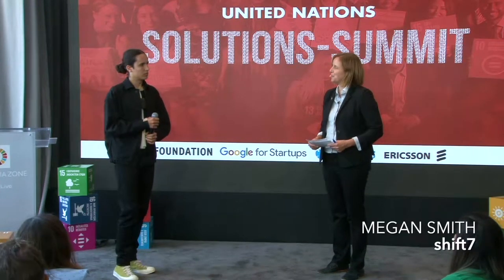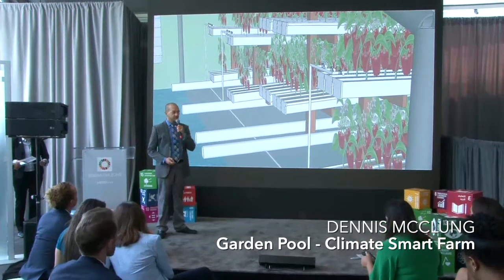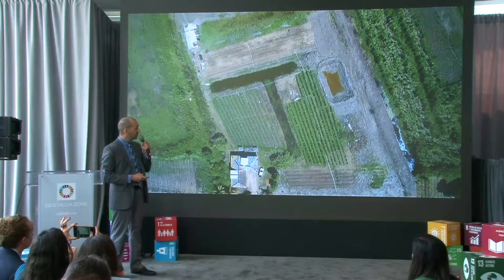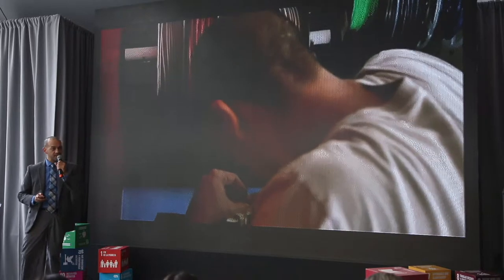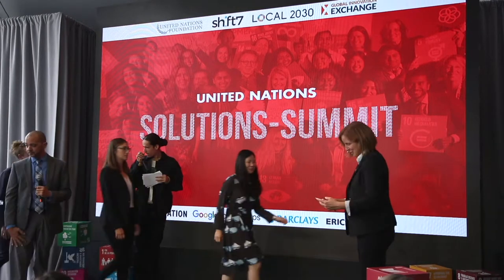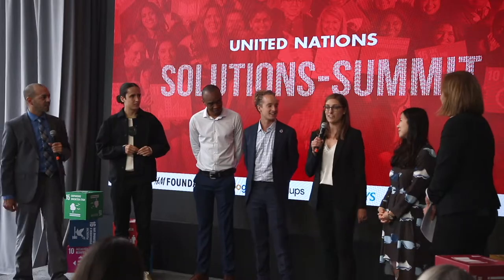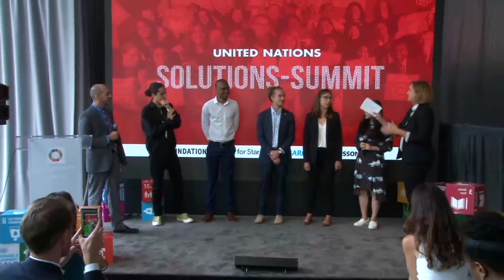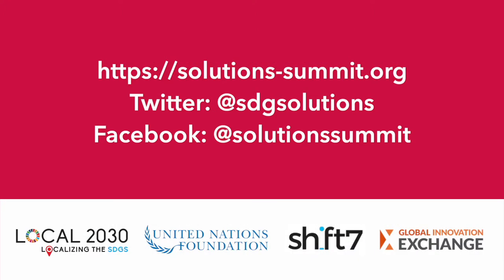Garden Pool - Climate Smart Farms - UN Solutions Summit 2019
Garden Pool - Climate Smart Farms - USA and Trinidad & Tobago

Communities around the world -- especially islands -- are being devastated by the impacts of climate change, including dwindling resources, flooding, soil erosion, saltwater intrusion, and limited access to nutritious food. Dennis McClung founded Garden Pool to offer a solution to these complex challenges and address the agricultural knowledge gap across generations, with a focus on rural communities. The Climate Smart Farm is a customizable, multi-solution, ecosystem-based, closed-loop, food-energy-water system with the ability to maximize community resilience and resource efficiency on a global scale. The recycling of nutrient water in a soilless greenhouse with a vertical layout allows for automatic irrigation and no weeding. This ecosystem recycles harvested rainwater in ponds with fish and a blend of algae and pond plants. Nutrient enriched water is cycled through the areas that the crops are grown 5members are trained to maintain and replicate the system. Garden Pool’s scalable, modular system contributes to the global shift to sustainable and resilient agricultural practices, and are particularly helpful in resource-constrained communities.

UN Solutions Summit is an annual catalytic process culminating in a dynamic series of events at UN Headquarters in New York during UN General Assembly high-level week in September. This initiative lifts up the work of exceptional teams with innovative solutions that are already advancing the Sustainable Development Goals (SDGs). Garden Pool - Climate Smart Farms was selected as one of the 10 solutions for Solutions Summit 2019.

UN Solutions Summit involves lightning talks by innovators and entrepreneurs selected through an open, participatory process, as well as in-person accelerator sessions and social media interaction with several acceleration partners helping to scale the work of the solution-makers.

This year's UN Solutions Summit took place from 24-26 September for an hour each day in the UN SDG Media Zone – a live broadcast event space at the UN.

Thank you to the UN Solutions Summit 2019 sponsors for supporting travel for the solution-makers, and event production: H&M Foundation, Google for Startups, Barclays, and Ericsson.

The first UN Solutions Summit in 2015 immediately followed the adoption of the SDGs by all UN Member States. It showed that people already have extraordinary solutions in progress to our most complex challenges.